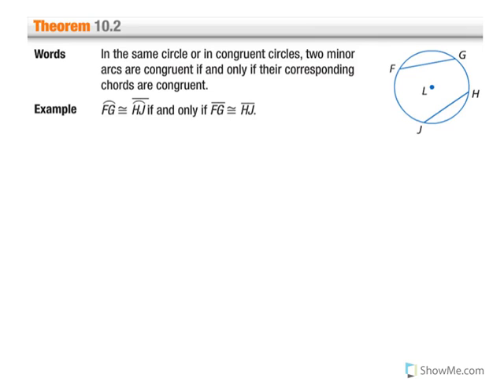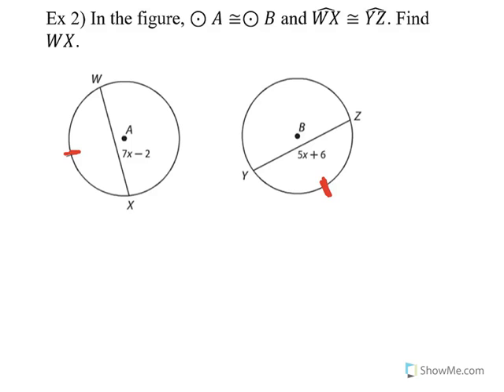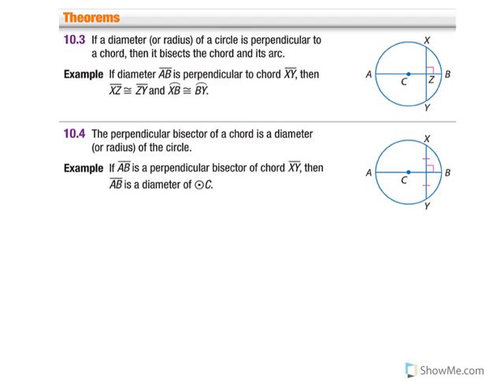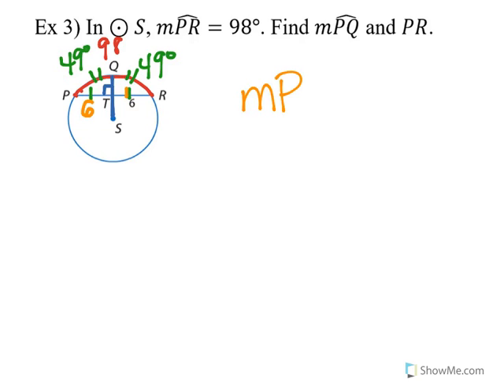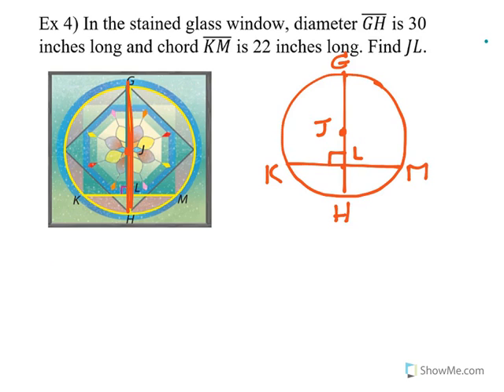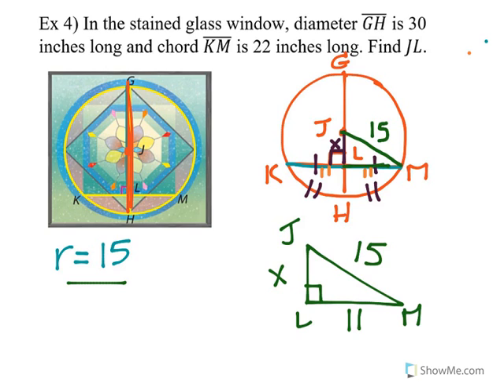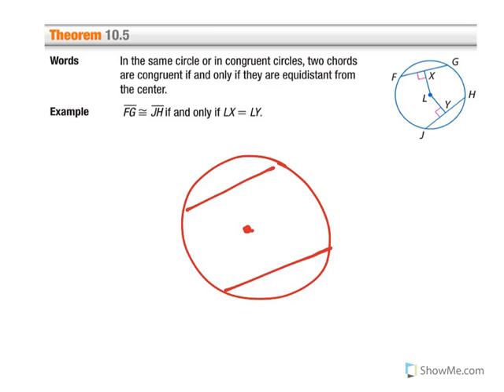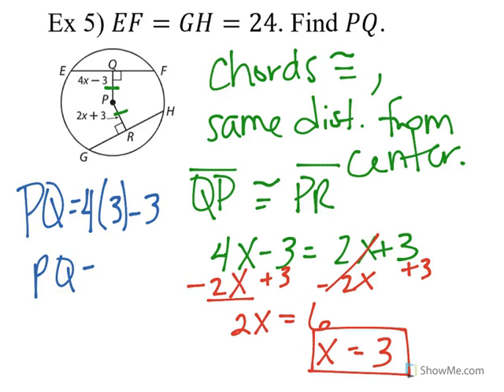10.3 Lesson Examples